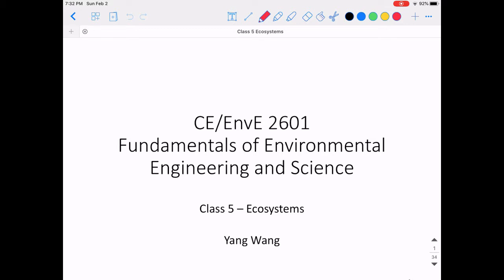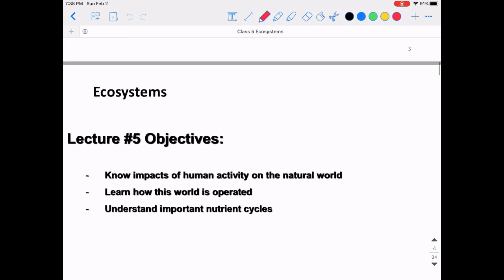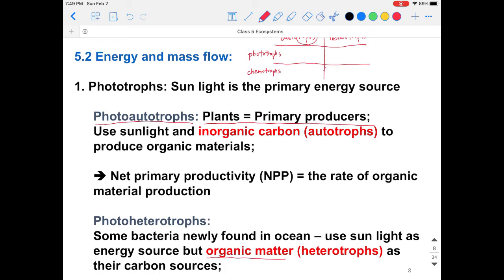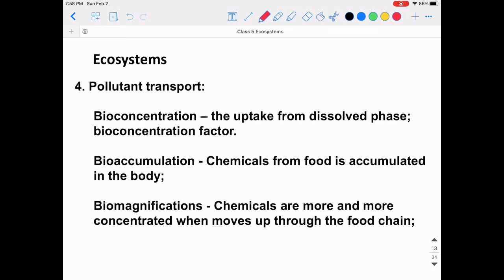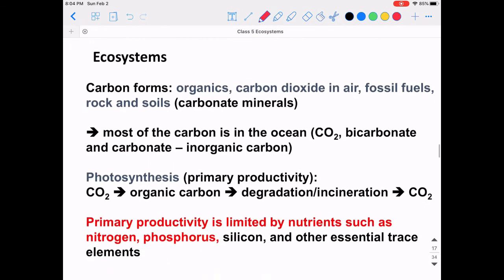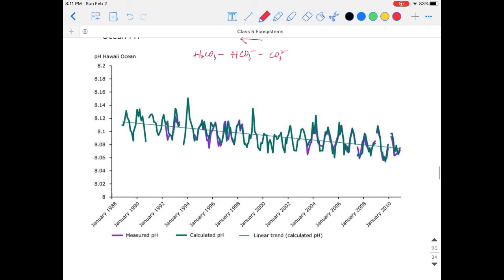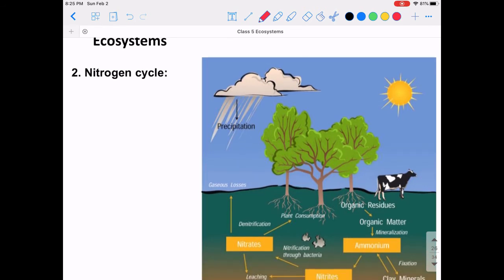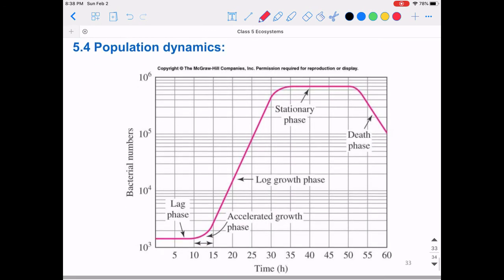Fundamentals of Environmental Engineering and Science - Class 5 - Ecosystems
Fundamentals of Environmental Engineering and Science
Class 5 - Ecosystems